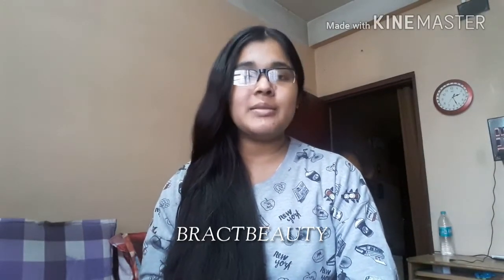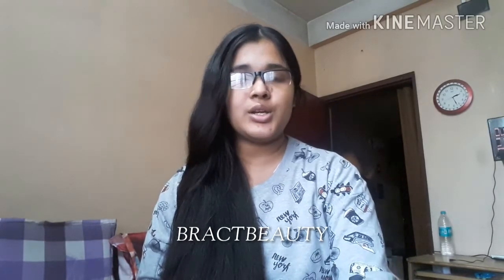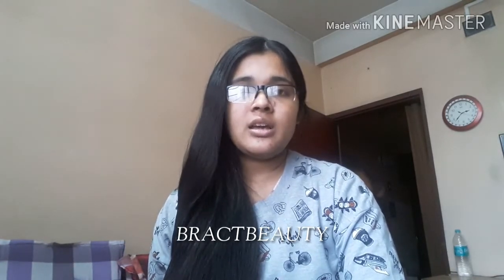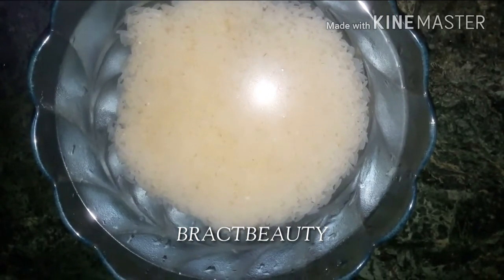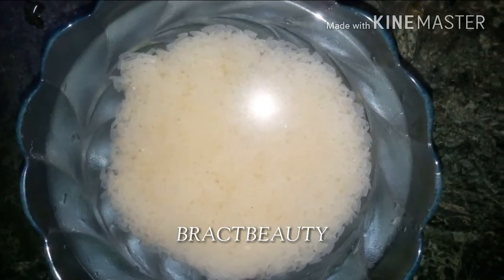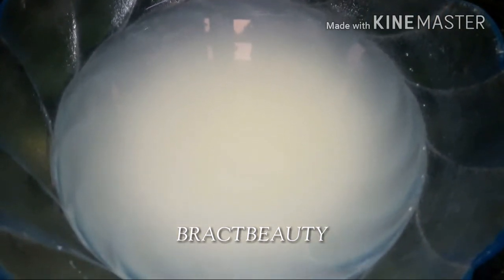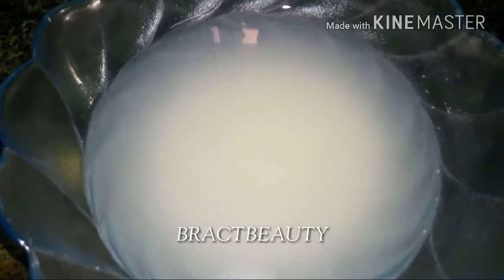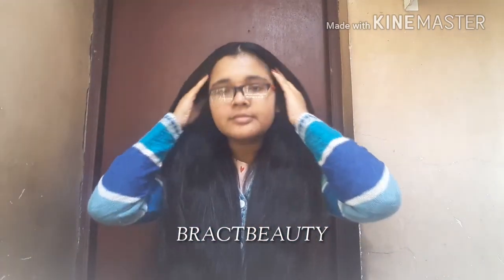This Is What Rice Water Did To My Hair| Experience & Result| Ricwater For Soft Smooth Hair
Rice water is a basic everyday thing but it has amazing hair benfits.From hair growth properties to making hair soft smooth and shiney this water does it all.Watch the video about to know more about it and how to make and use it.Also give this video a thumbsup if you like it and subscribe to my channel for more videos.